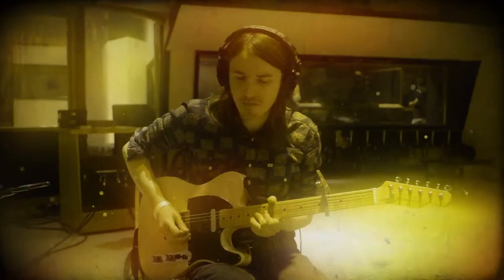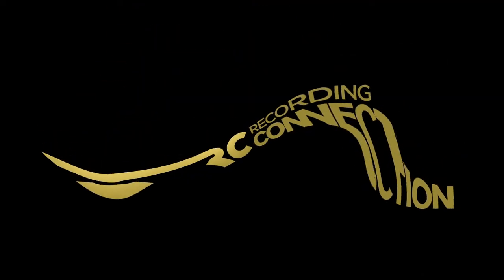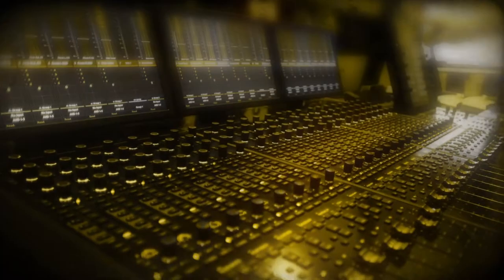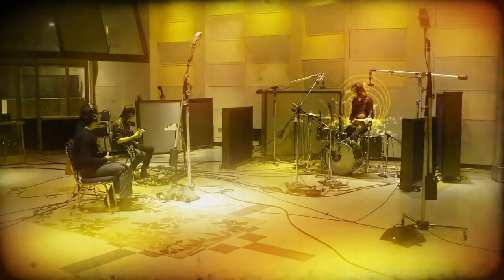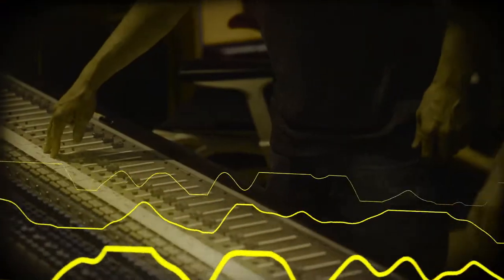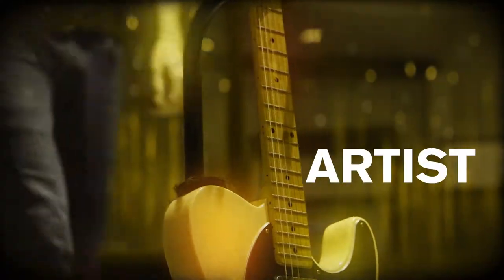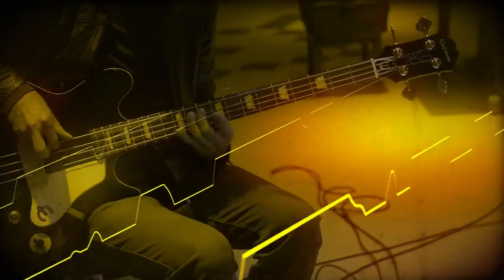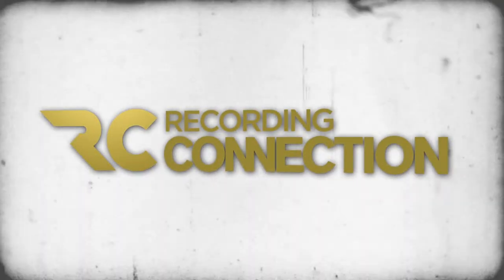Dallas Audio School: Mixing, Mastering, Producing Hip Hop, EMP, Live DJ & more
THE DALLAS RECORDING CONNECTION AUDIO SCHOOL
2101 Cedar Springs, Suite 1050

You dream of taking over the Dalls music market and then the world. If so, it's time to pay attention.

The best place to start is inside the music business with the Recording Connection. Work with and learn from famous music artists, legendary audio engineers, renowned music
producers.

In just six months, The Recording Connection will train you be a music pro with hands-on instruction inside a major recording studio or top music production room.

By learning from an acclaimed engineer, renowned producer, legendary music artist or top music business executive you'll learn the ins and outs of the music business. You'll learn how the pros do the things that make the music you love, and gain valuable hands-on skills so you can launch your music career.

Whether you want to be a music producer, a recording artist or both, the Recording Connection is the only music school that’ll bust you in the door and get you inside the rooms you need to be in. We're The Recording Connection and we can and we will jumpstart your music career unlike any other school. Nobody connects you like the Recording Connection.